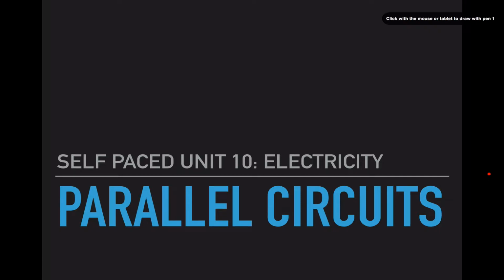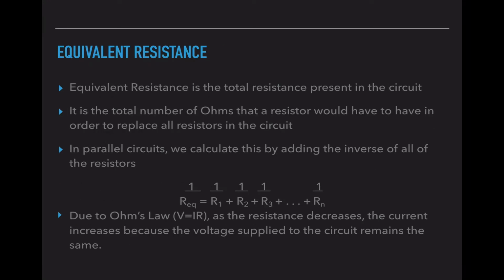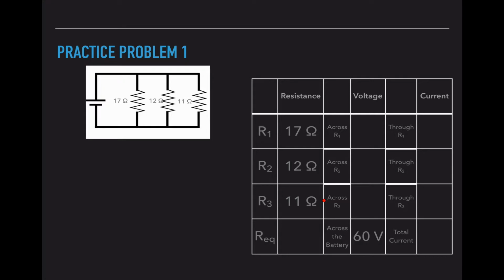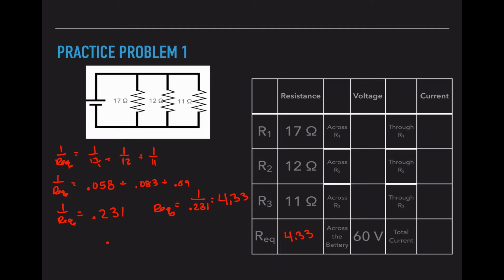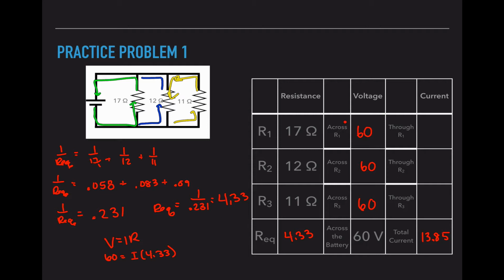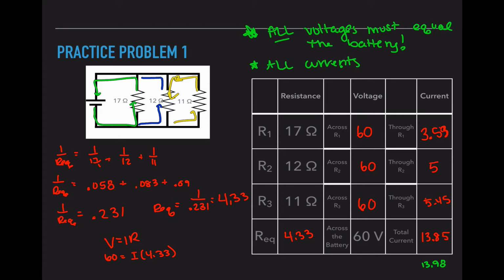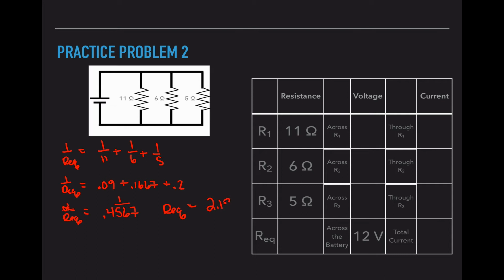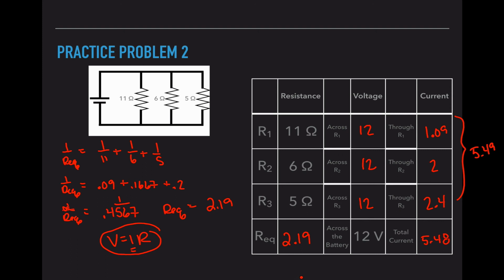Parallel Circuits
Students are introduced to parallel circuits by definition. They are shown how to calculate the equivalent resistance and solve for unknown values in a parallel circuit.